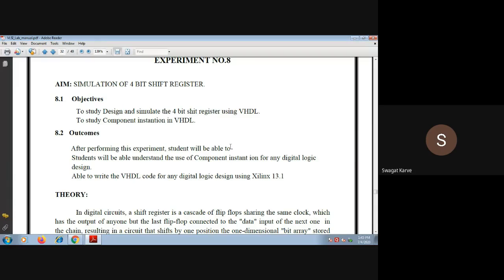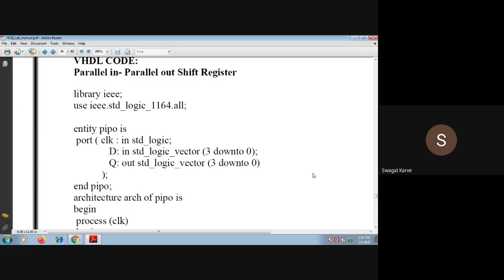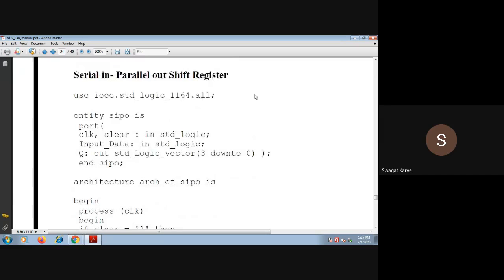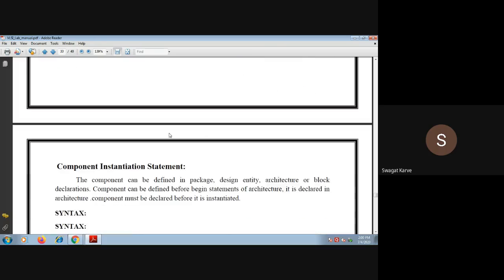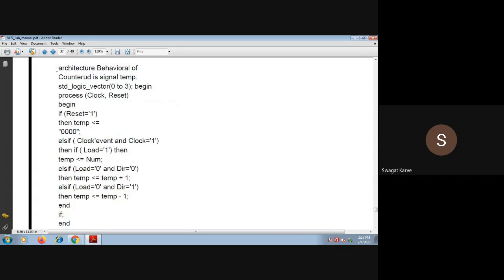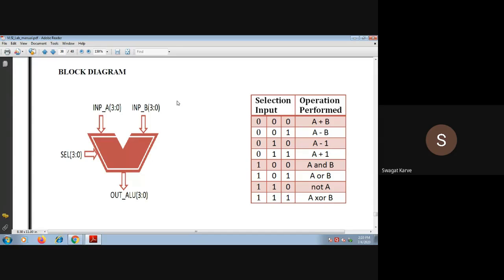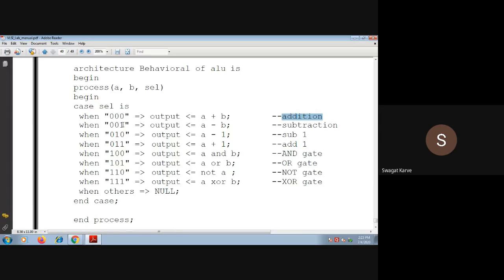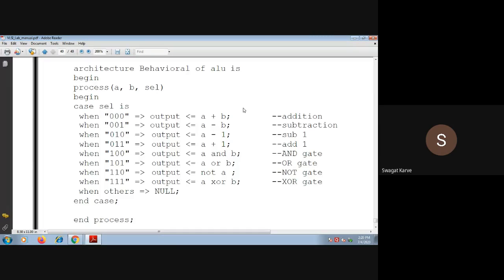bep-ttiv-kjj (2020-07-04 at 01:10 GMT-7)